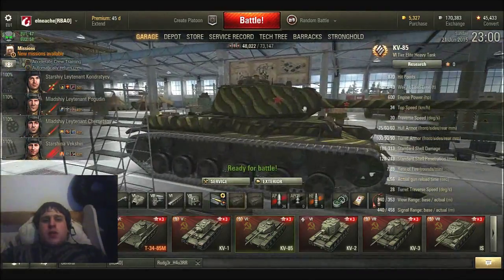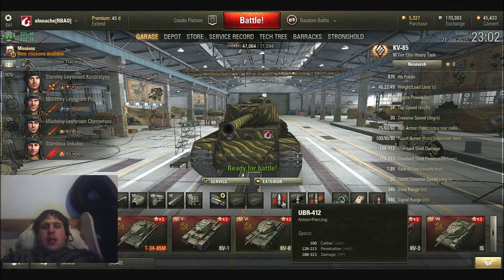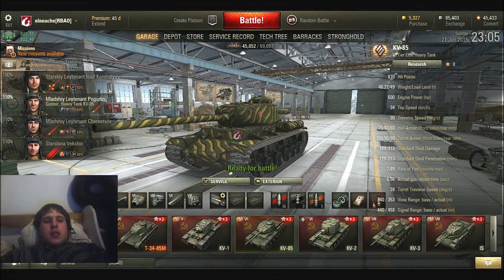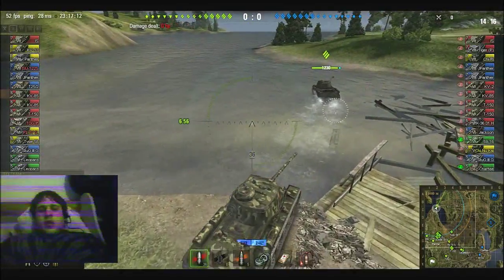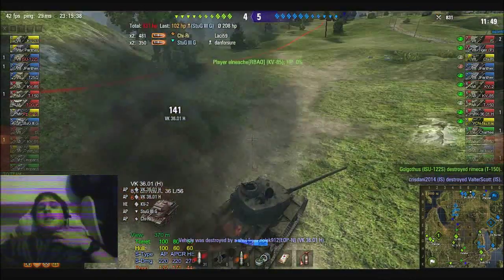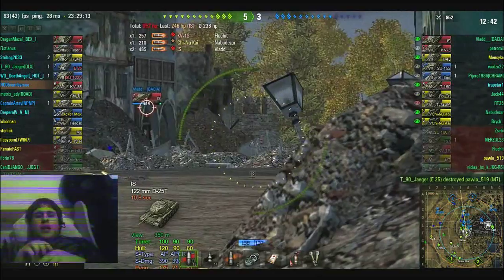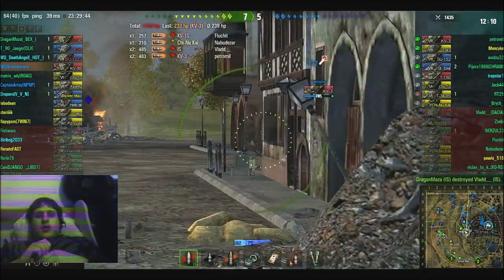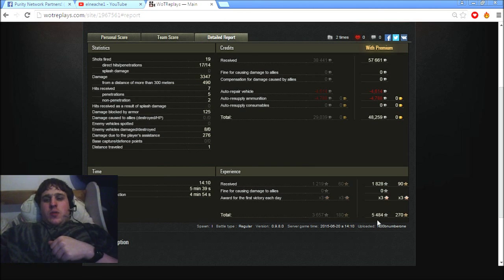World of Tanks Kv85 garage review and gameplay with elneache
Hello and welcome to my World of  tanks replays with
Elneache
Today we are taking a look at the kv85 teir 6 russian heavy tank that leads to the IS. Enjoy
All video content is the property of Wargaming through the World of Tanks and World of Warhips free to play games
if you have a replay you would like hosted. Please email it to . either email the replay file from your world of tanks or warthunder replay locations or upload it to a hosting site such as wotreplays.com and send me the link to the file